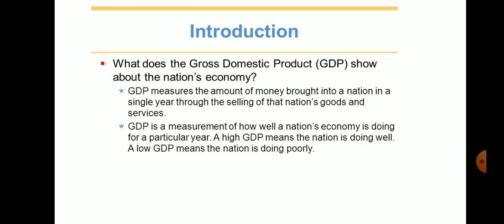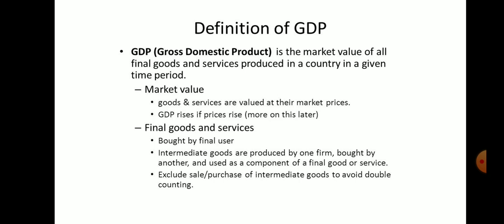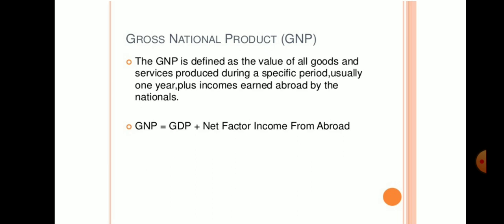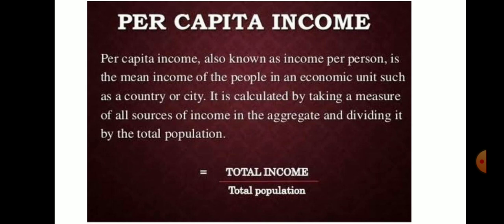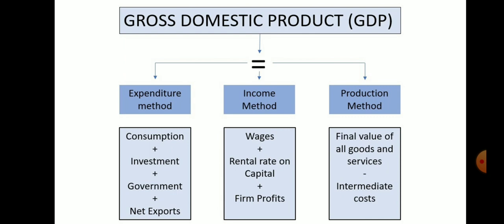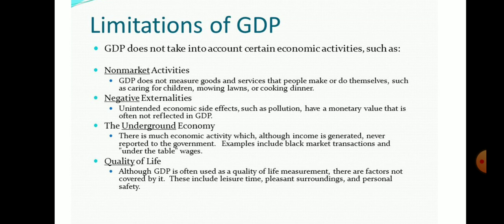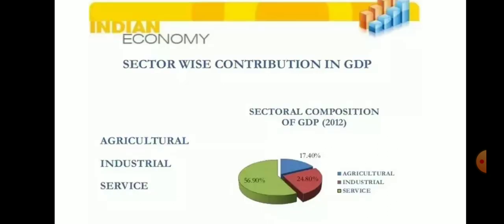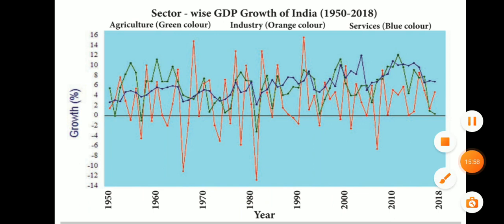10th Economics 1- GROSS DOMESTIC PRODUCT